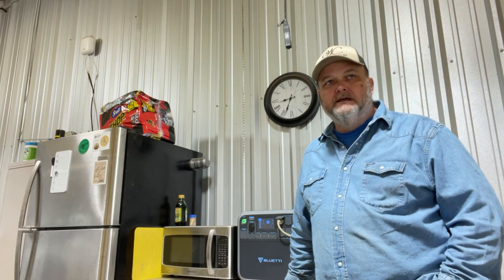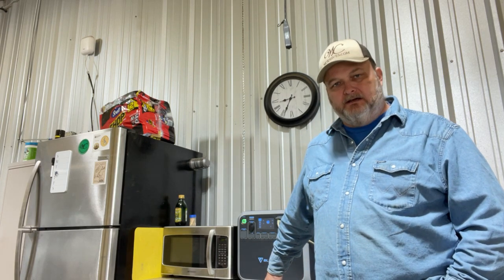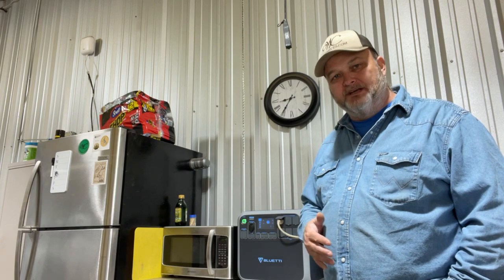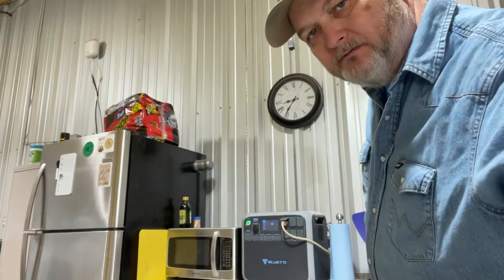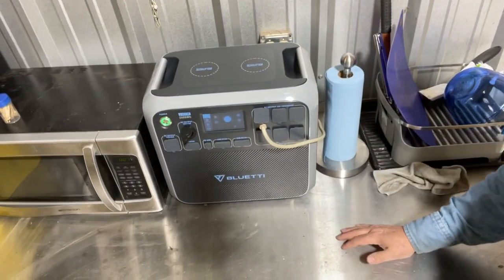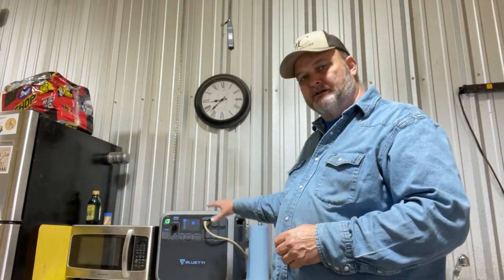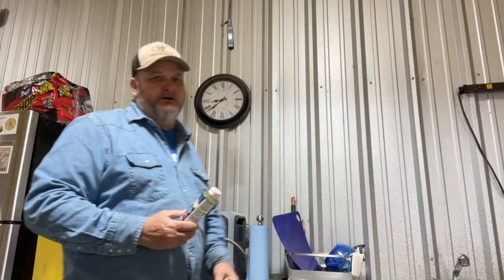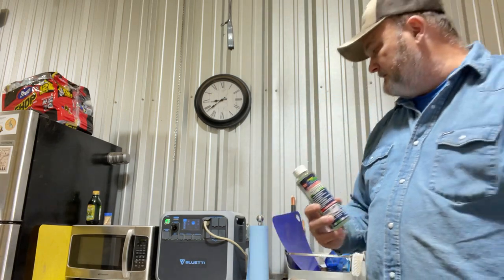February, 2021 Texas Ice Storm Lessons Learned Follow Up on Alternate Power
Give and update on new power batter sources and advise on generators and fuel.